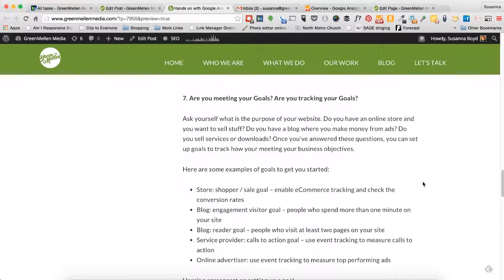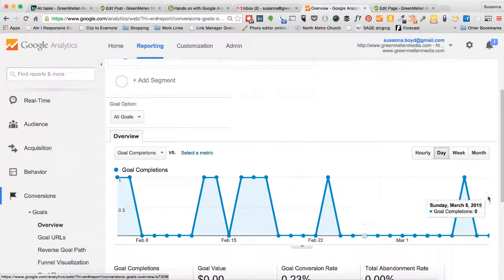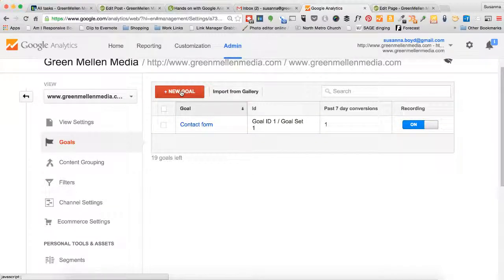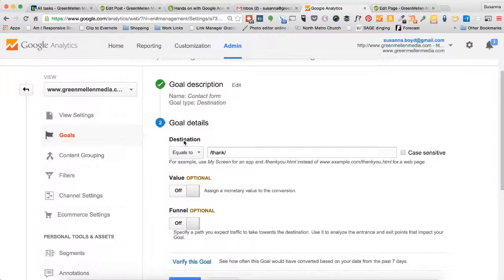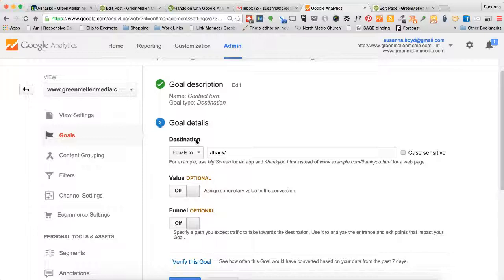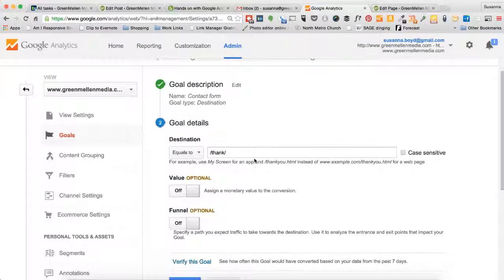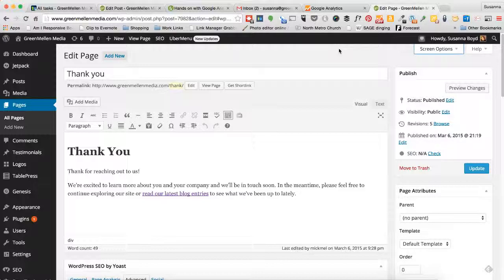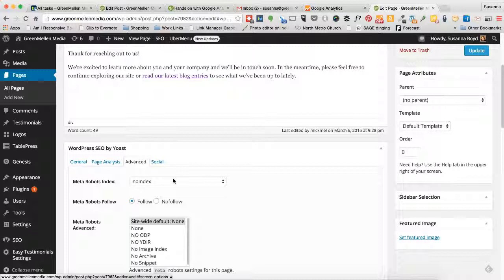Setting up goals in Google Analytics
Just like you set goals in your personal life and in your business plan, you should set goal tracking up for your website. Here's a quick walk through on setting goals to see how your website is performing.